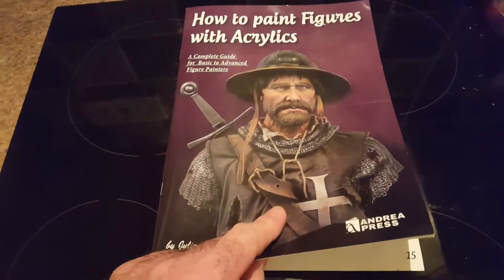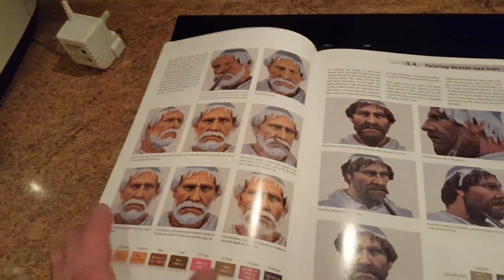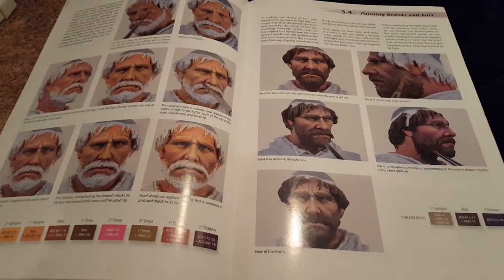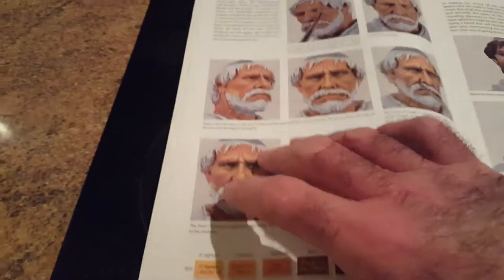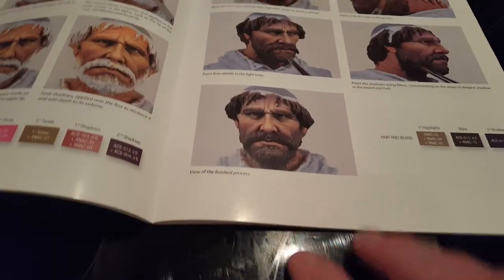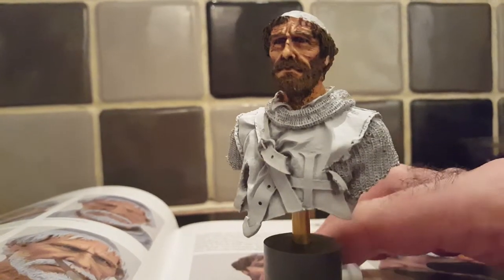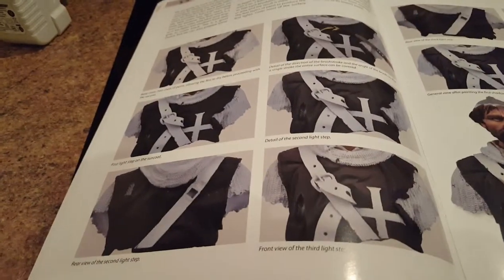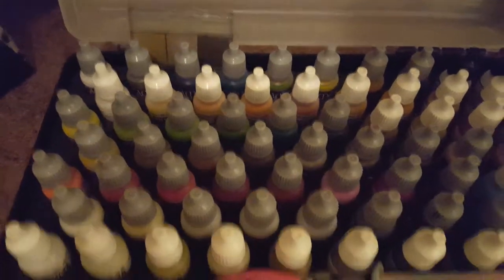1/10 Templar crusader bust part 2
Head painted using vallejo acrylics